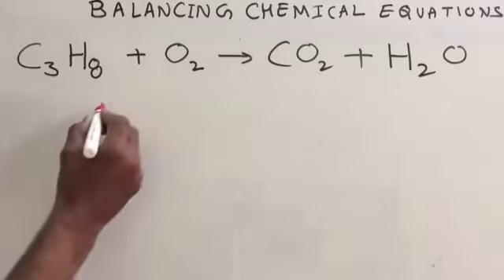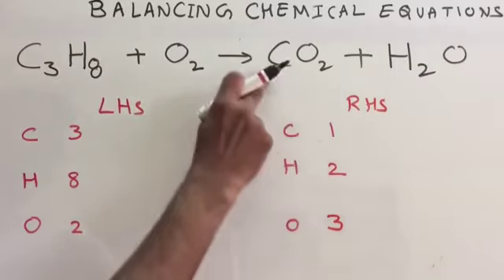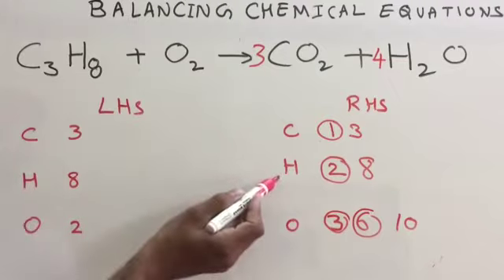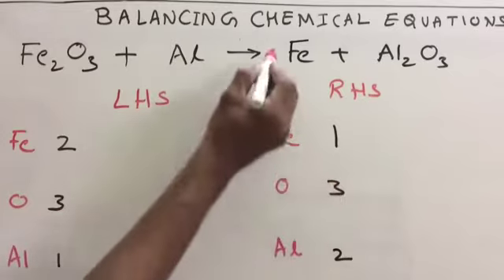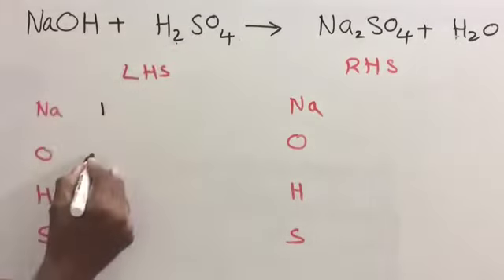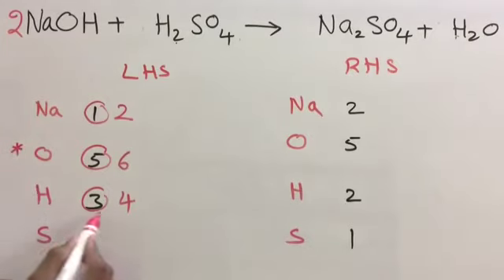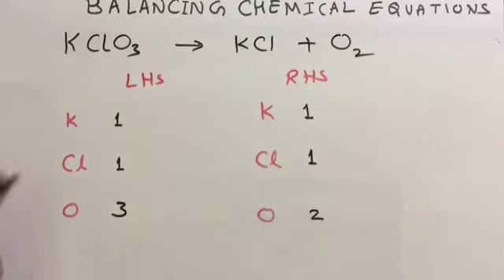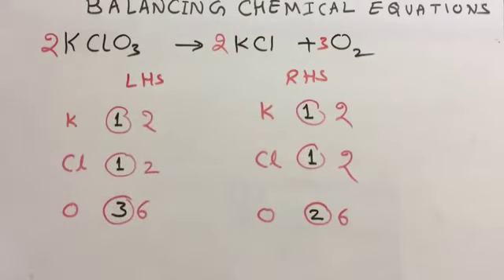How to balance chemical equations